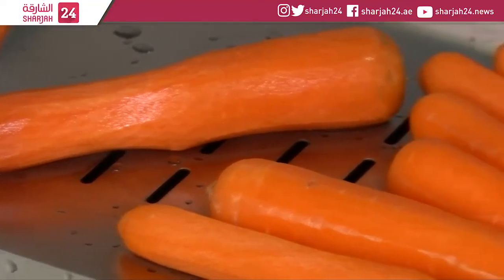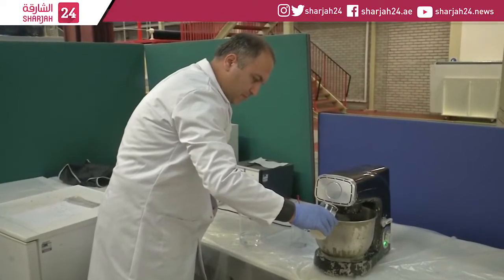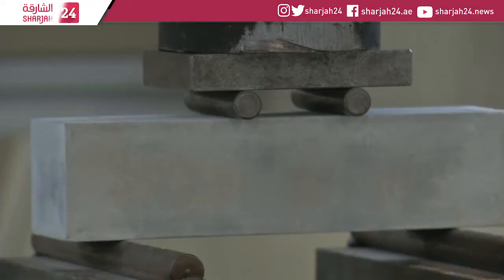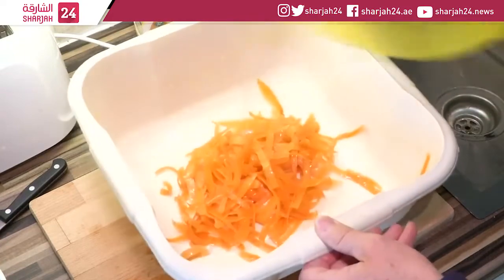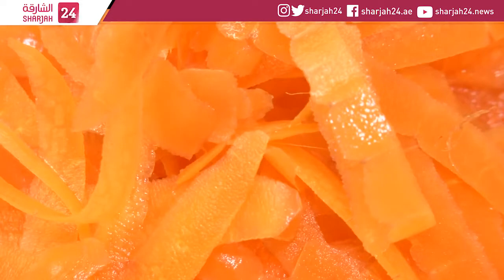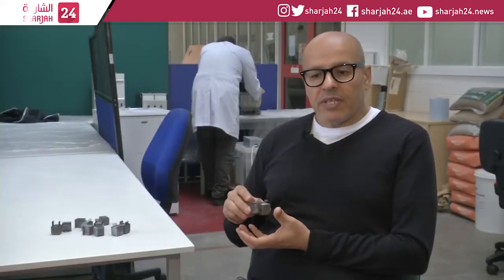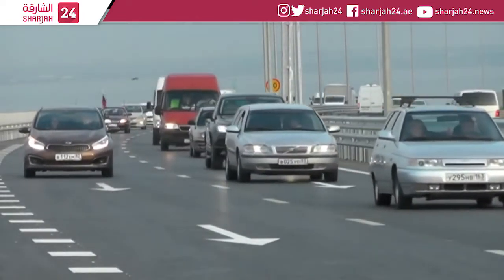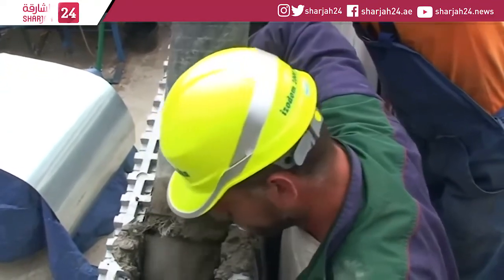Could carrots help cut construction's carbon footprint?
Lancaster University researchers have used nanoplatelets extracted from carrot fibres to strengthen concrete mixtures, reducing the amount of cement required and potentially helping cut the construction industry's carbon footprint.